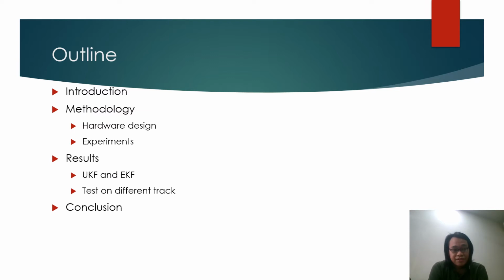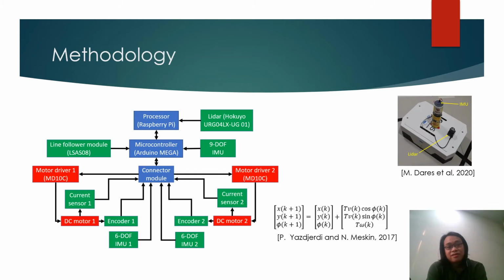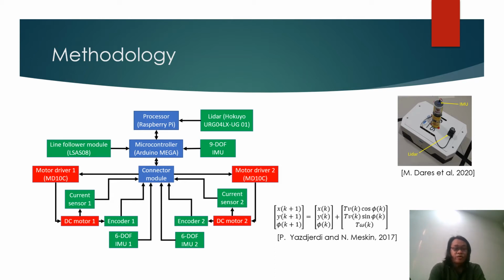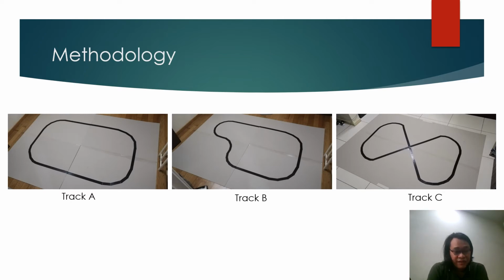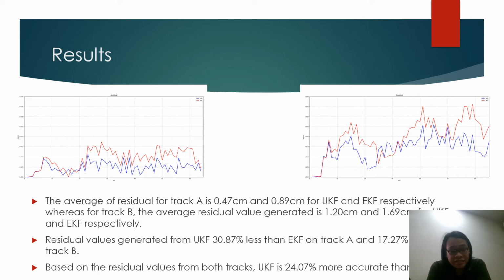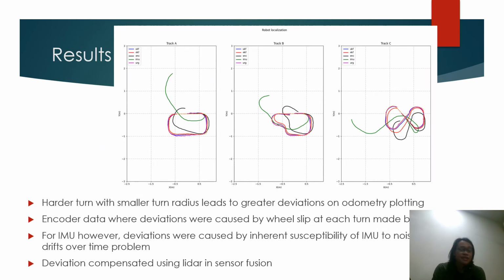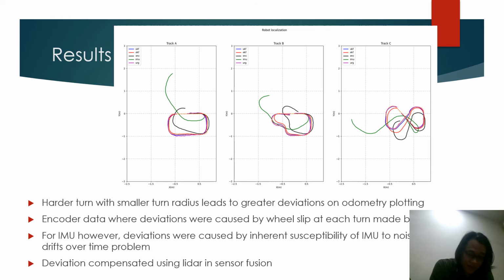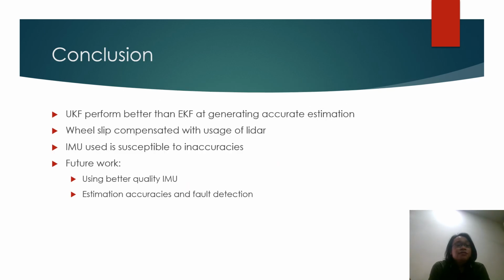20-Automated Guided Vehicle Robot Localization with Sensor Fusion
Marvin Dares, Kai Woon Goh, Ye Sheng Koh, Che Fai Yeong, Eileen L.M. Su and Ping Hua Tan